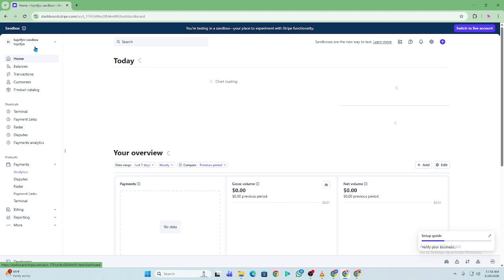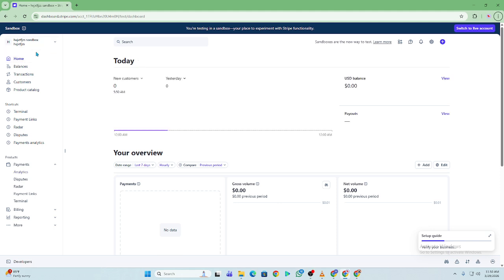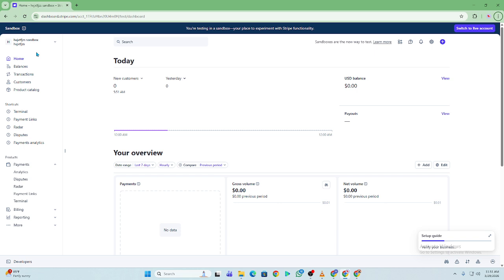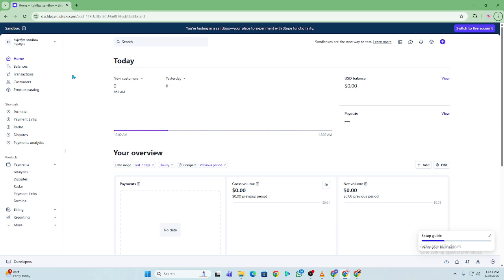How to Fix Stripe Transfer Failed Problem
Are your Stripe transfers failing or not reaching your bank account? In this full guide 2026, I’ll show you how to fix Stripe transfer failed problems step-by-step.

Transfer failures can happen due to incorrect bank details, insufficient balance, account verification issues, or processing errors. This tutorial will help you troubleshoot and resolve Stripe transfer problems quickly and ensure your money reaches your account safely.

🔧 In this video, you will learn:

Check bank account details and balance
Resolve verification and processing errors
Troubleshoot network or server issues